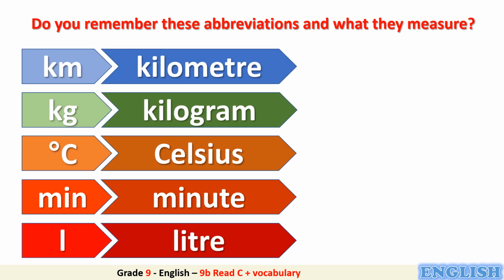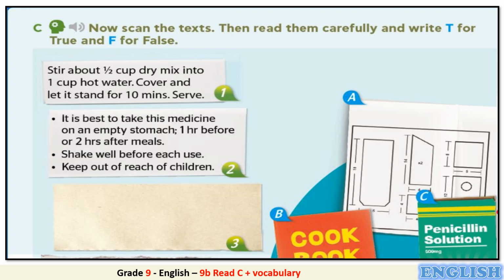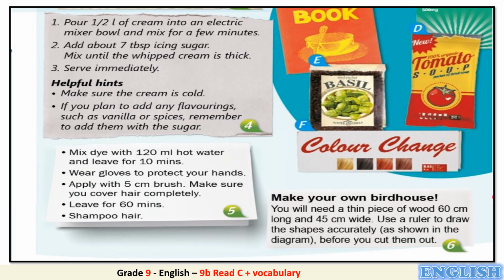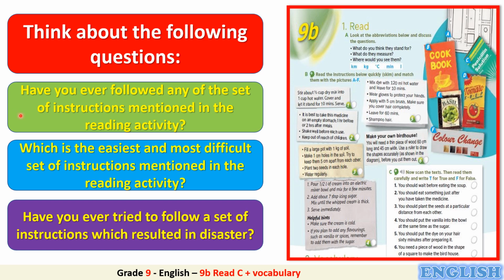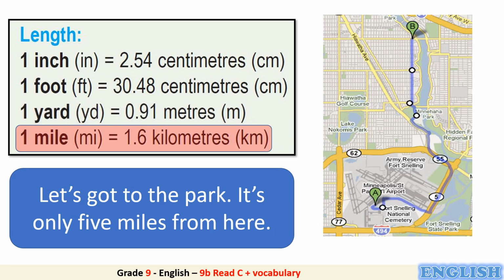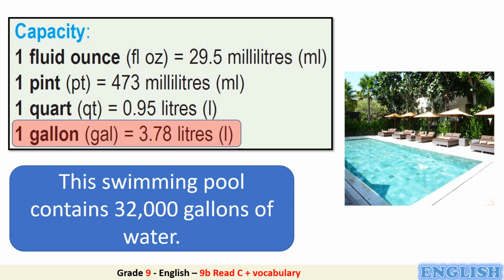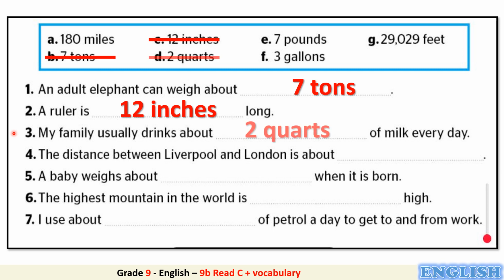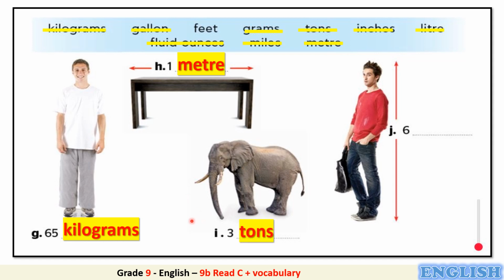Grade 9 English 9b Read C + Vocabulary